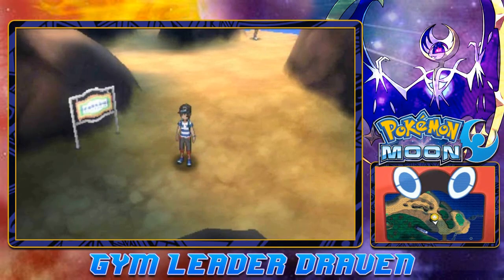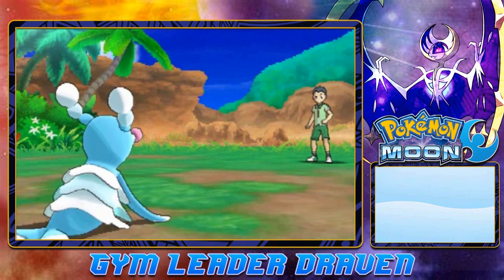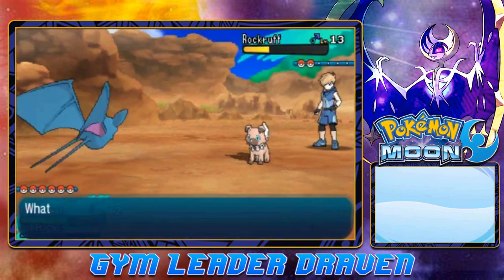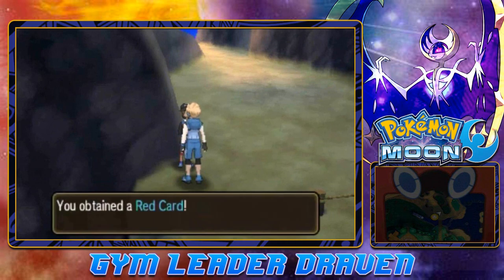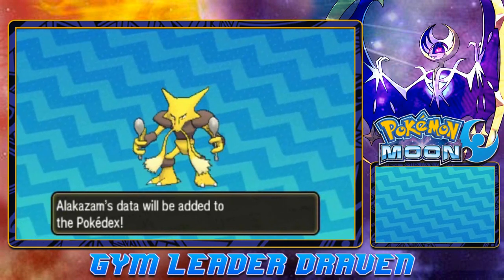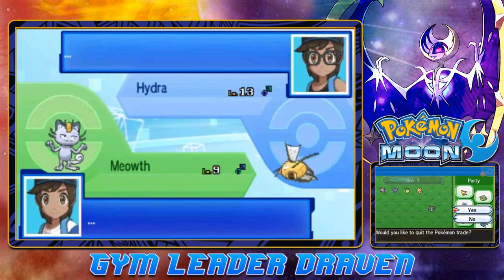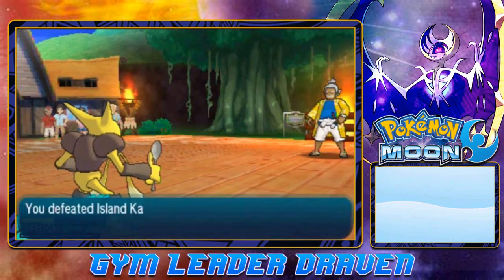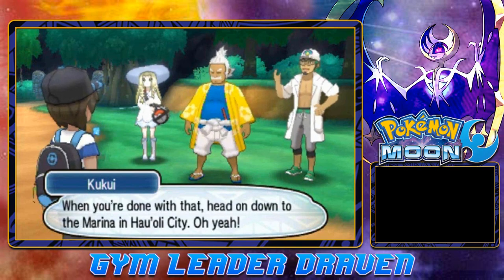Pokemon Moon Walkthrough Part 10: Trading it Up & Moving Along